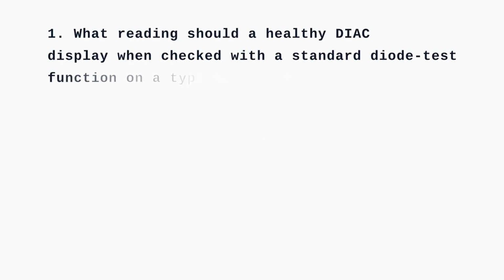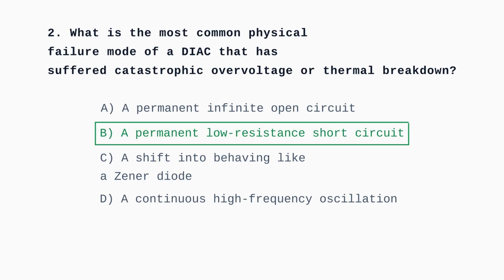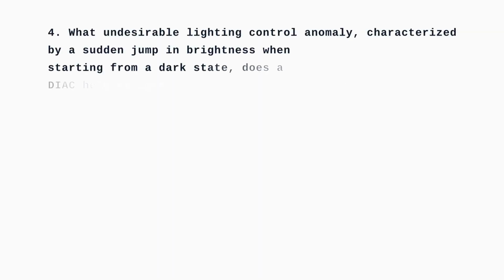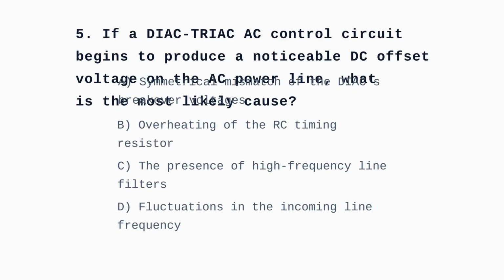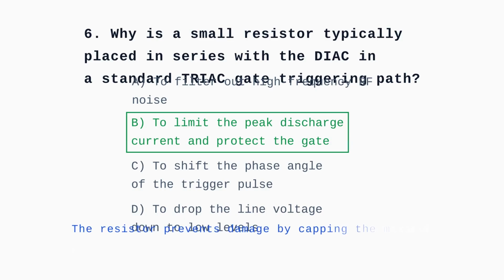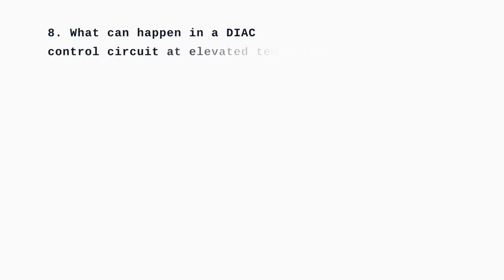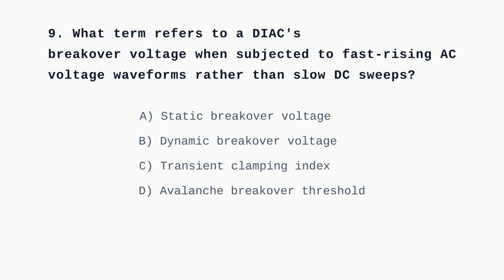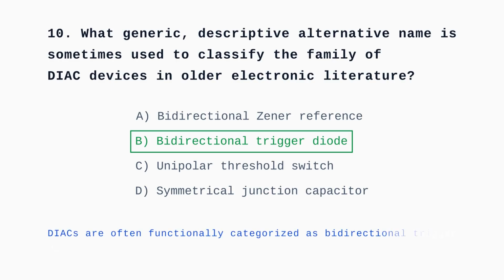DIAC Advance Applications